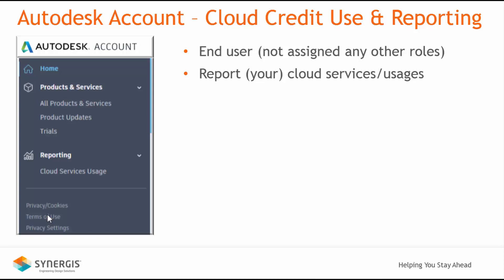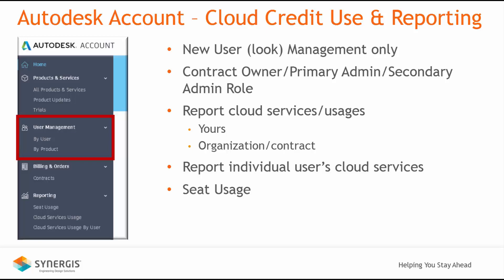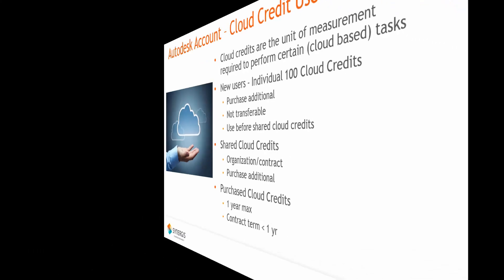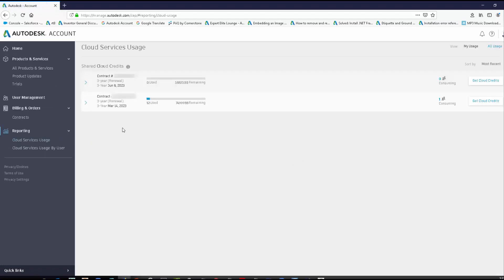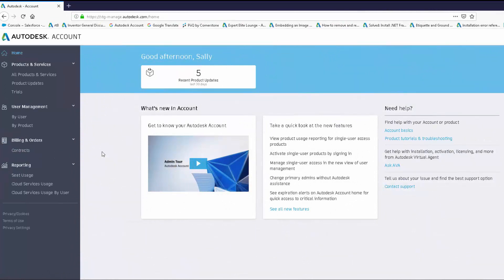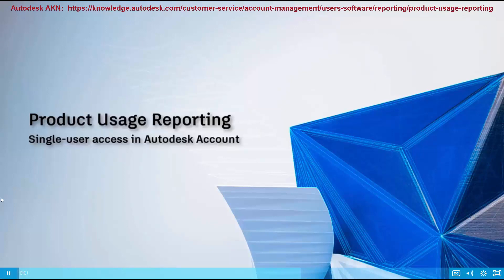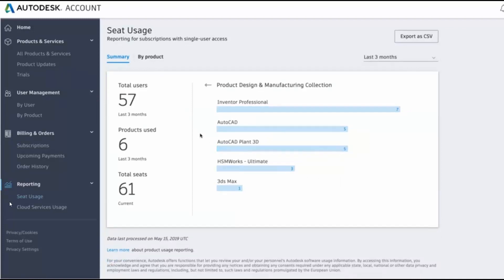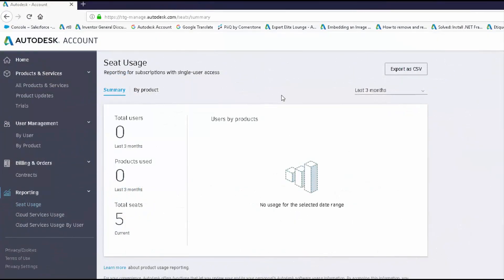Autodesk Account - Cloud Credit Use & Reporting (7 of 7)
This Synergis EDS Video Series will educate you and help you understand how to use the new Autodesk Account and get the most out of your Autodesk Account.  This is Video #1 of 7.  Click "Show More" to see the other videos in this series.

In Video #7 - "Understanding Your Autodesk Account: Cloud Credit Use & Reporting", we close out our video series on The Autodesk Account by reviewing how you can view and manage your cloud credits and their use within your organization.

To learn more about Synergis EDS, please visit our